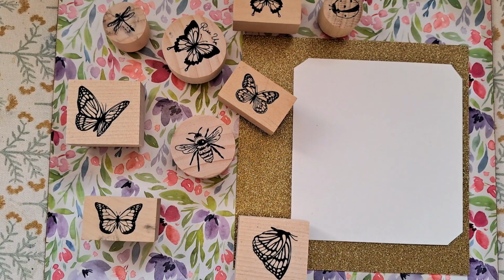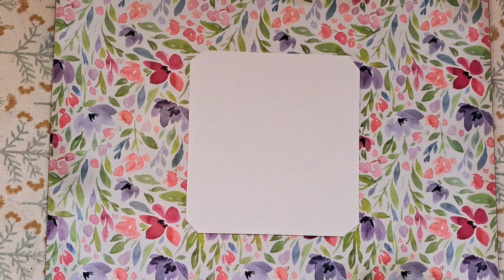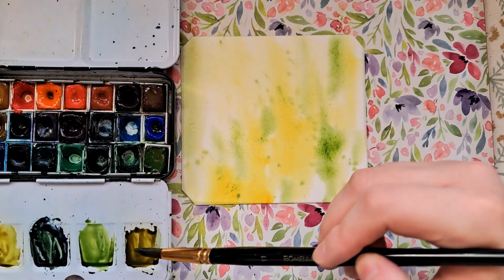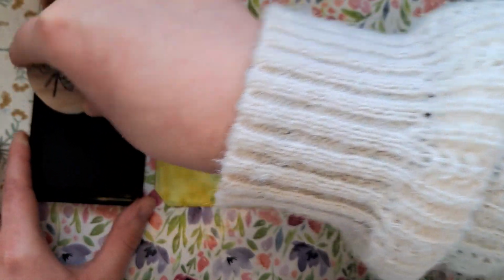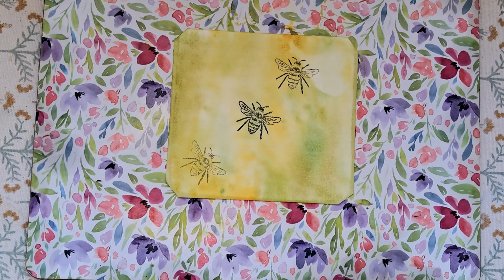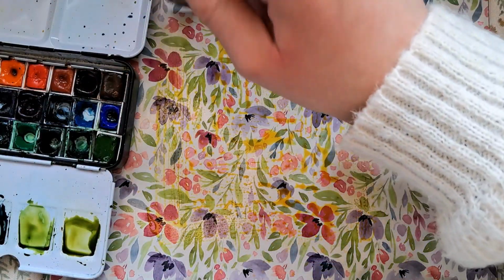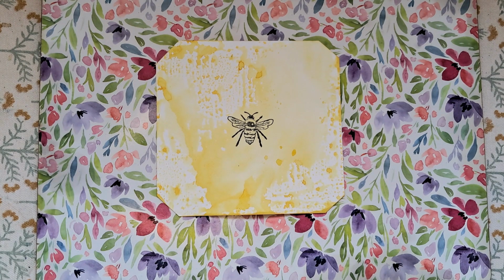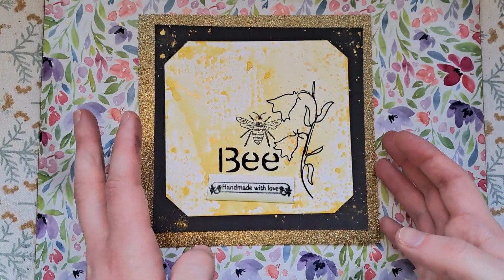"Failed" ink stamps//Making a card design//Full process+Real-time! ✨️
Hello everyone!
I'm so excited to play with my new nature stamps that I recently bought. I wanted to make a card design. Unfortunately, I had a few roadblocks, but that didn't stop me from creating
I love how the card design turned out, and I love the stamps and will be using them all the time.
So come watch me play around with them.